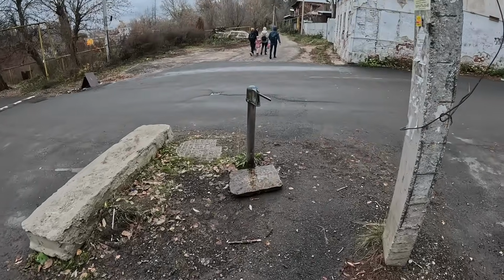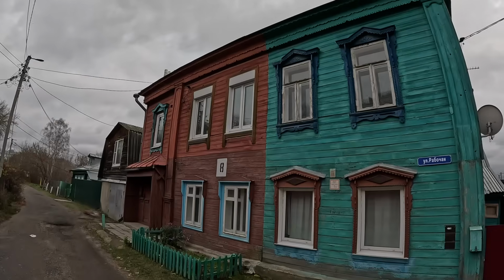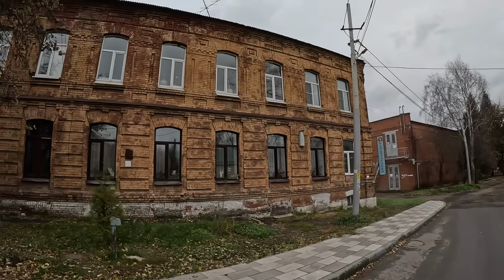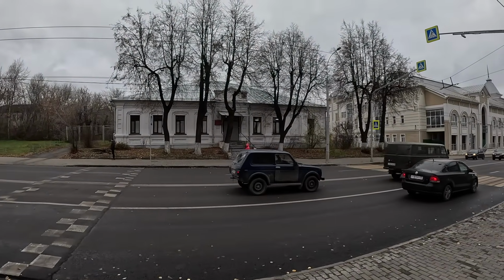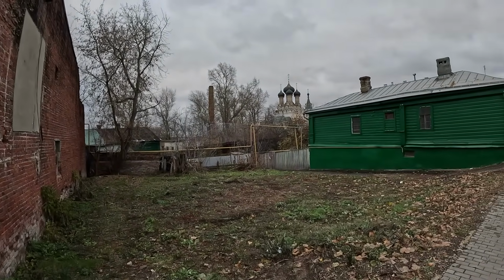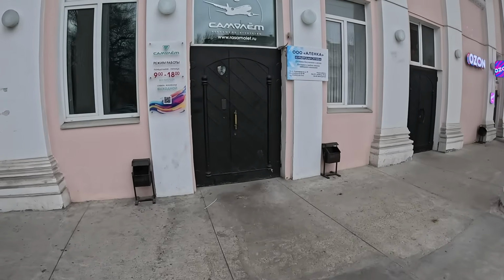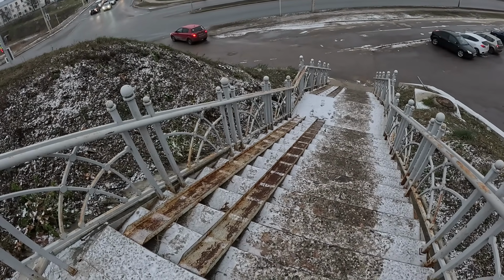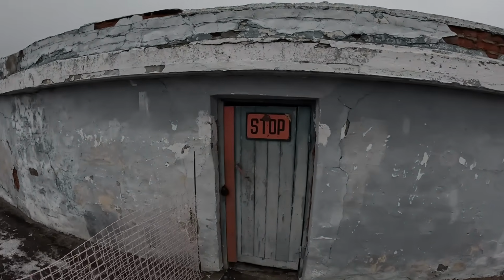They Told Me Never To Film THIS in Russia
Certain things and places are out of bounds to film in Russia, Is this one of them?

I recently set up a second channel with a little bit different content, you can check that out also: at this